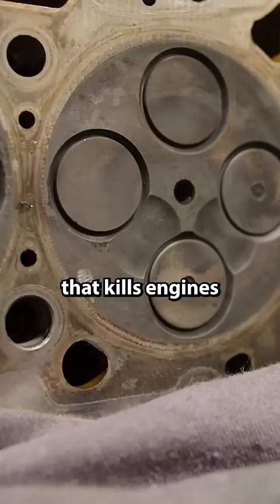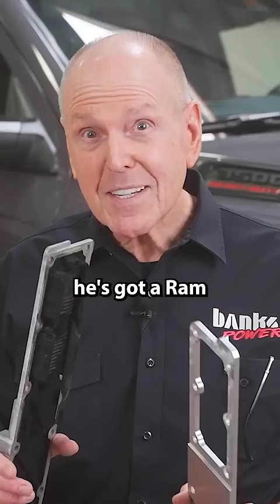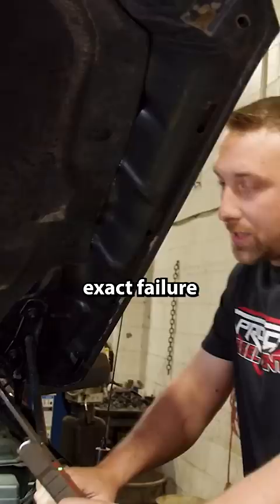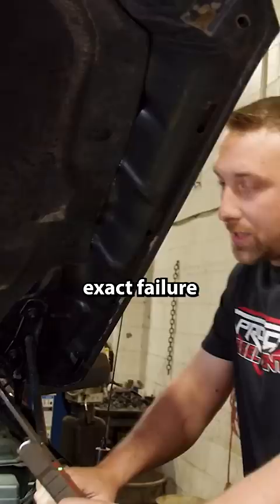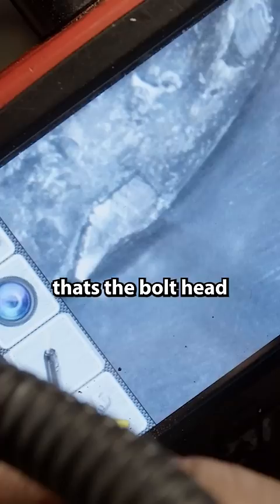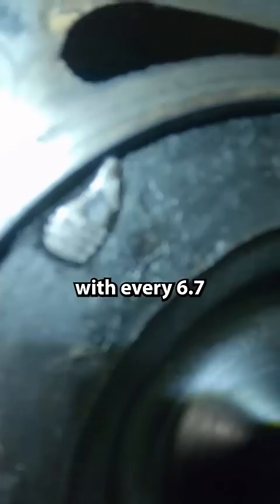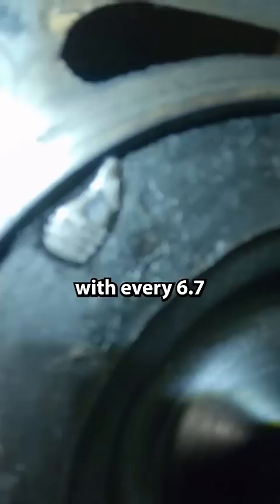Accidentally solved a huge RAM 6.7 issue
We built the Banks Monster-Ram for the 6.7L Cummins to reduce restrictions in the intake system, unload the compressor, and improve turbo response. It turns out that we also solved the problem of grid heater bolt failure by replacing the factory grid heater. With each Monster-Ram comes an Banks high-flow billet intake plate and a coil heater that threads vertically into the Monster-Ram casting.

The 50-state emissions-compliant Monster-Ram intake system not only eliminates this point of failure, but it also provides a mass airflow gain of 88.3% over stock. That's throttle response you can feel and insurance your wallet will appreciate.